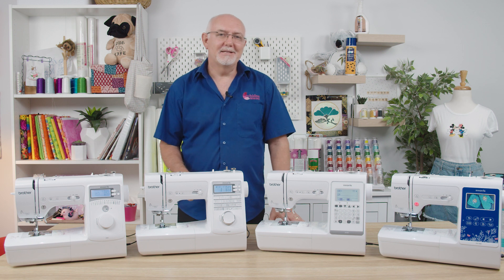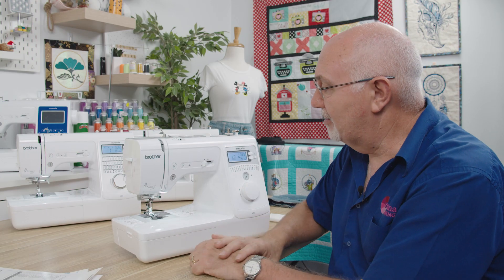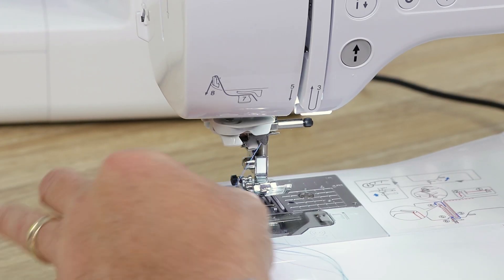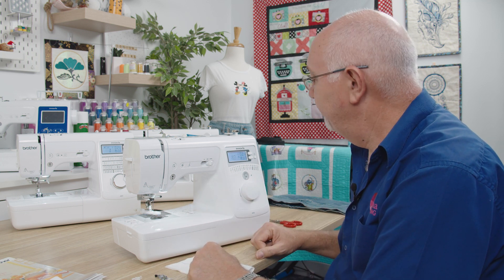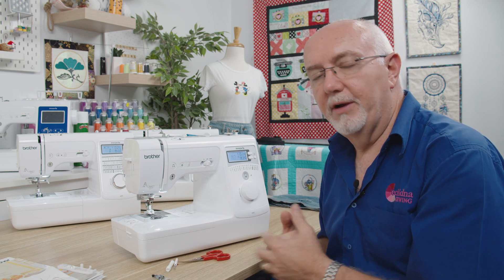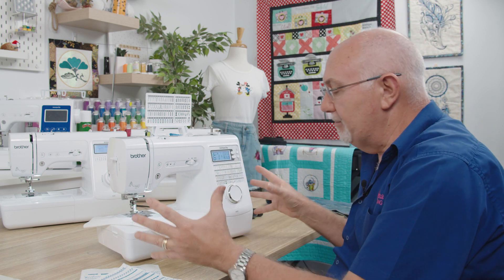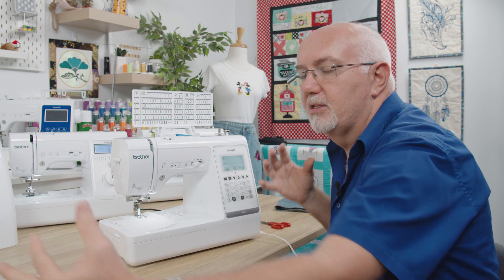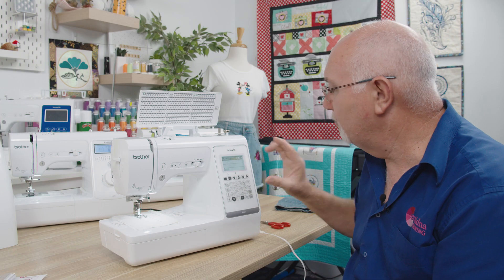A Closer Look at the Brother Innov-is 'A' Series | Echidna Sewing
Gary takes you through each of the Brother Innov-is A series machines; A16, A80 and A150. Take a closer look at each machine and the wonderful sewing capabilities they each hold to help you create stunning sewing projects.